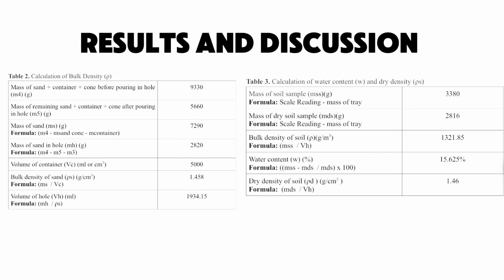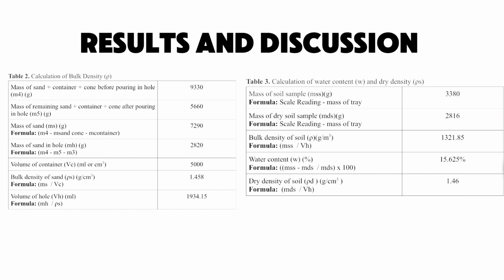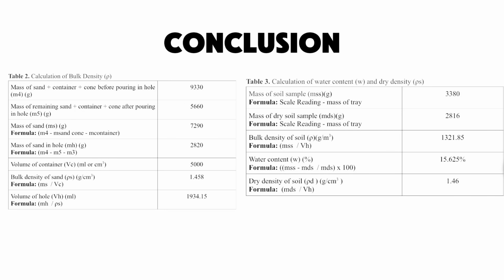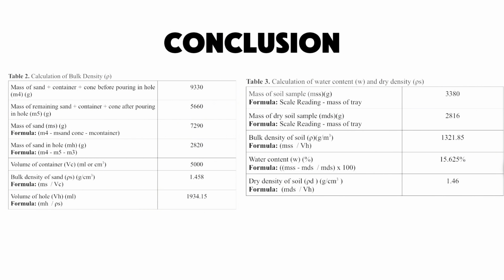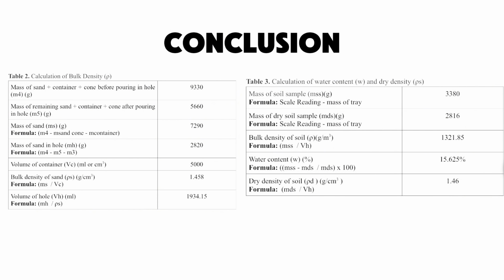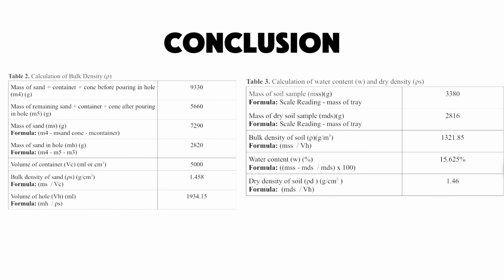XU CE14 SY2024-2025 - Sec B1 | Grp #6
XU CE14 - Sec B1 | Grp #6 | Exp. # 10: FIELD DENSITY TEST BY SAND CONE REPLACEMENT METHOD

Chua, Zandro Pete P.
Mendoza, Raquel Irish R.
Tan, Stanley Stuart T.
Uayan, Kent Jhon U.